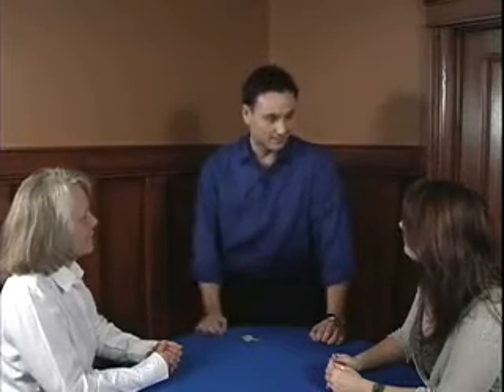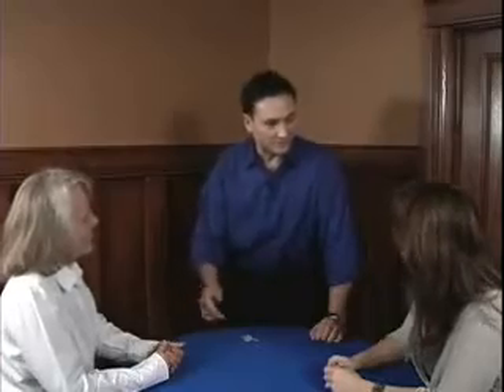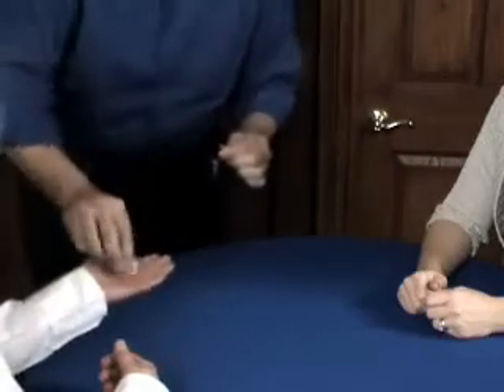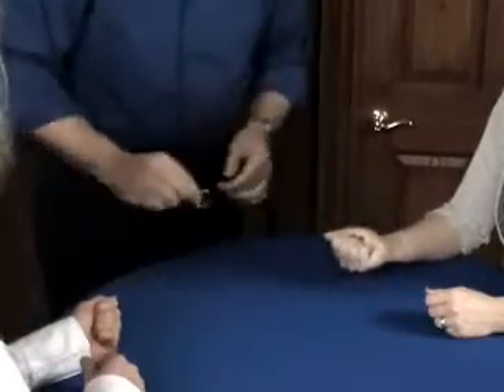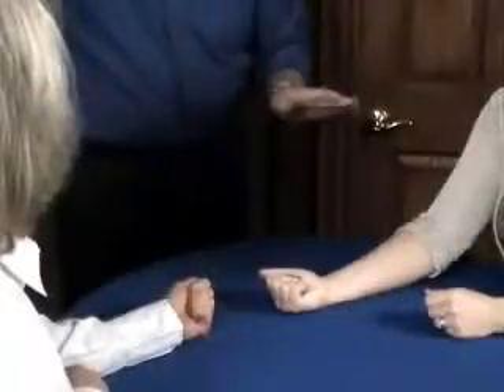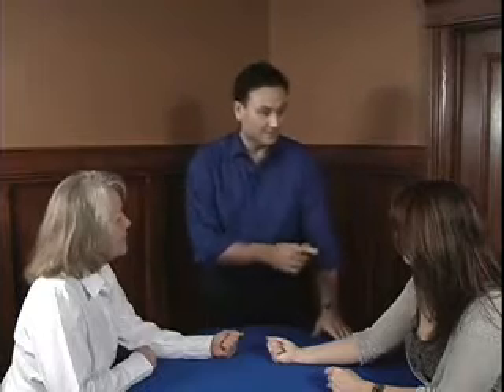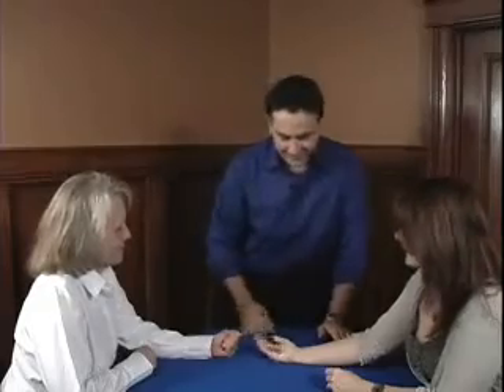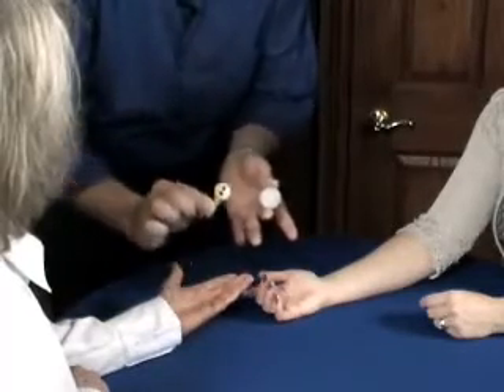Key Deposit (by Jay Sankey)